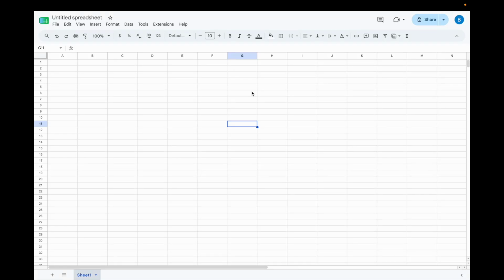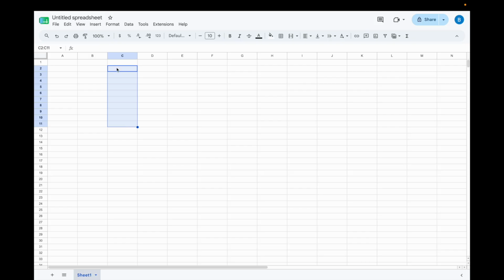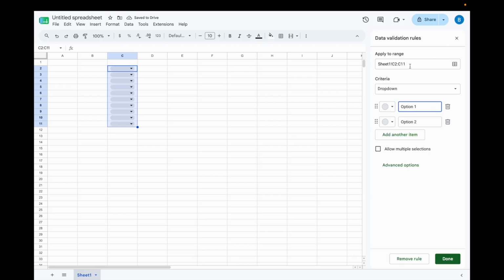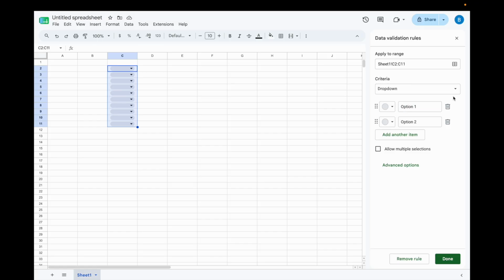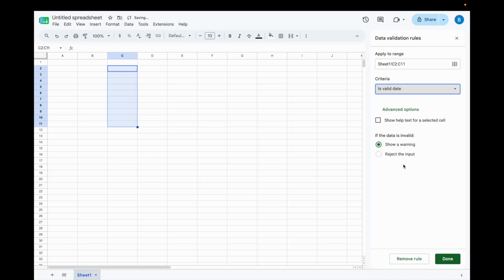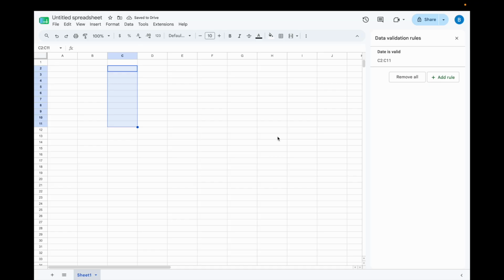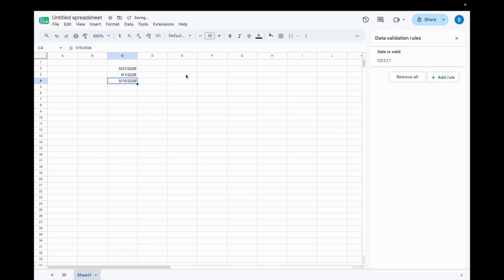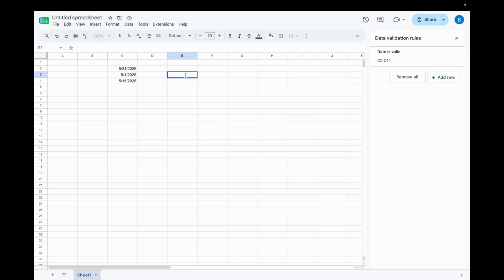How To Add Calendar Date Picker To Cells In Google Sheets (2026) | Google Sheets Tutorial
Learn how to add a calendar date picker to cells in Google Sheets with this easy step-by-step Google Sheets tutorial. A date picker allows you to select dates from a pop-up calendar instead of manually typing them, helping reduce errors and making data entry faster and more consistent. Google Sheets includes a built-in date picker feature that can be enabled using Data Validation.

In this Google Sheets tutorial, you'll learn exactly how to select a cell or range of cells, open the Data menu, choose Data Validation, and create a rule using the "Is valid date" criteria. Once the rule is applied, users can double-click the cell to open a calendar date picker and select a date directly from the pop-up calendar.

You can also customize the date picker by restricting entries to specific date ranges, rejecting invalid inputs, or displaying warning messages when users enter incorrect values. This makes date pickers especially useful for project trackers, employee schedules, booking systems, content calendars, and data collection spreadsheets.

In this step-by-step guide, you'll learn how to add a date picker to a single cell, apply it to an entire column, customize date validation rules, and format dates correctly within your spreadsheet. We'll also cover how to troubleshoot situations where the calendar doesn't appear and how to ensure users can only enter valid dates.

If you're searching for how to add a calendar date picker in Google Sheets, how to insert a date picker into cells, how to create a pop-up calendar in Google Sheets, or how to use date validation in Google Sheets, this tutorial has everything you need.